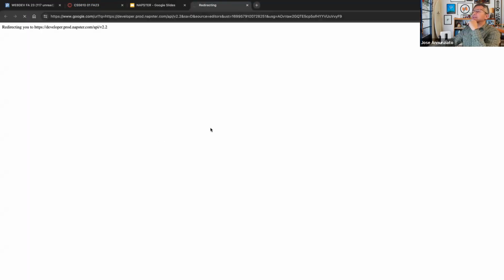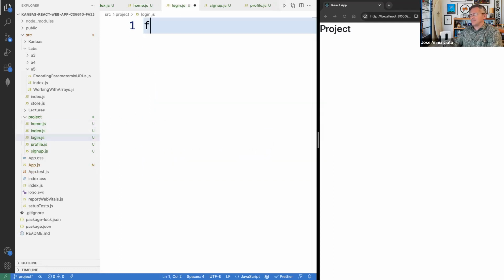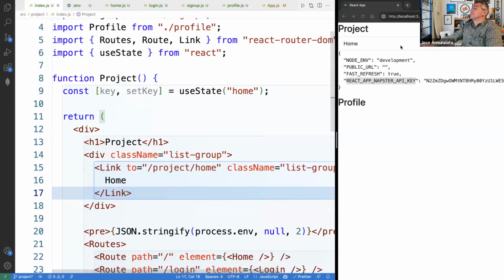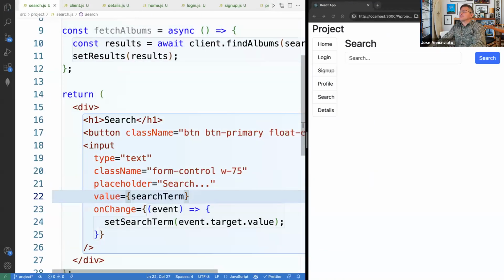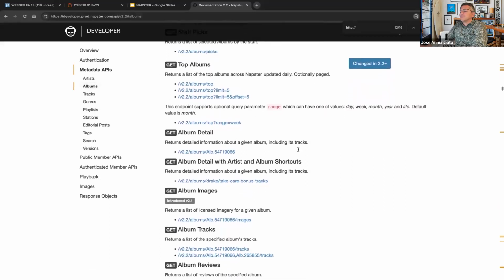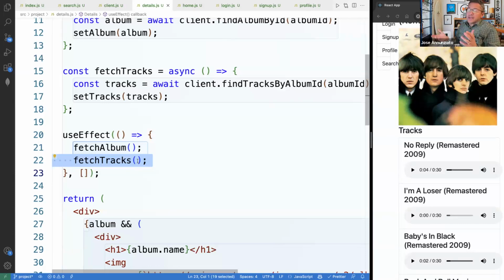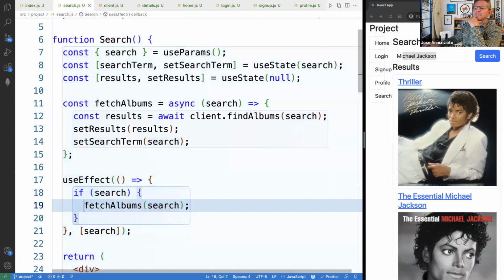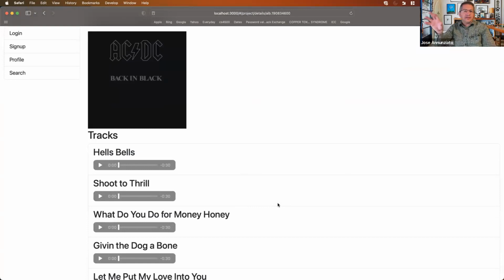NAPSTER React Client Application - cs5610 fa23